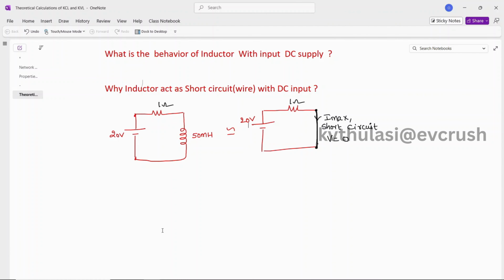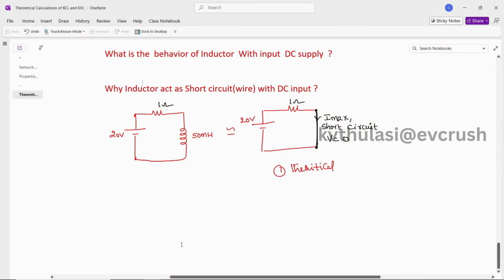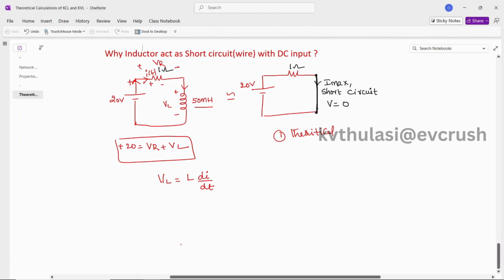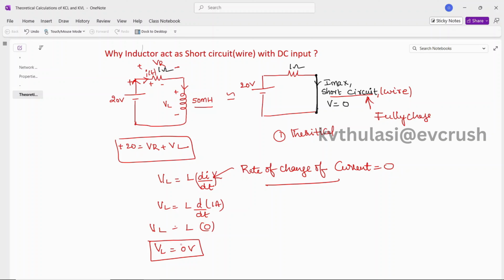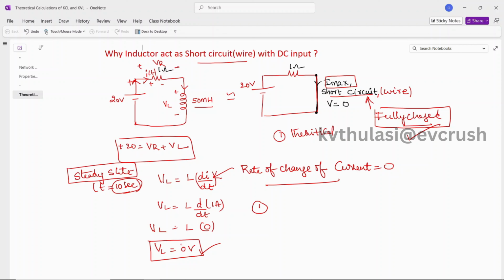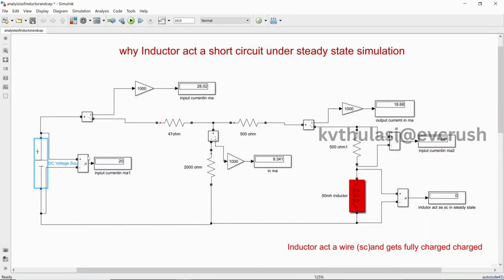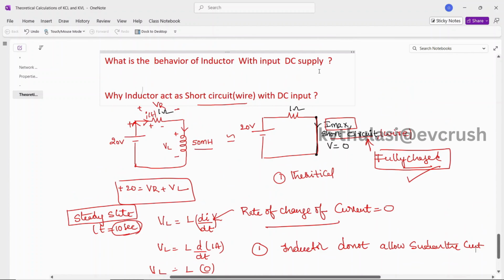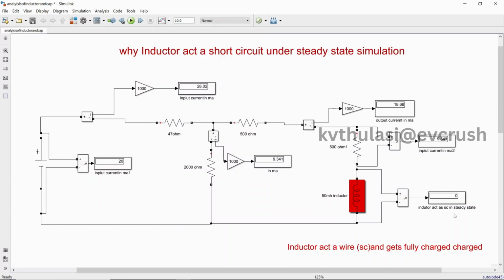Inductor Becomes Short Circuit in DC ⚡ | MATLAB Proof | LIVE Demo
Inductor acts like a short circuit with DC supply – MATLAB simulation proof
This live demo explains transient and steady-state behavior of an inductor using MATLAB for EEE students

In this LIVE MATLAB simulation, we prove why an inductor behaves as a short circuit when connected to a DC source.
You will clearly understand:

• Transient vs steady-state response of an inductor
• Why does an inductor initially oppose current change
• Mathematical and simulation proof using MATLAB
• DC steady-state condition of inductors
• Important concept for AC/DC circuit analysis & exams

This lecture is very useful for B.Tech / Diploma / GATE / PSU / EEE & ECE students.

Follow for more LIVE demos on Electrical Circuits & MATLAB simulations.

🔹 Hashtags (Vertical Style – As Per Your Fixed Rule)